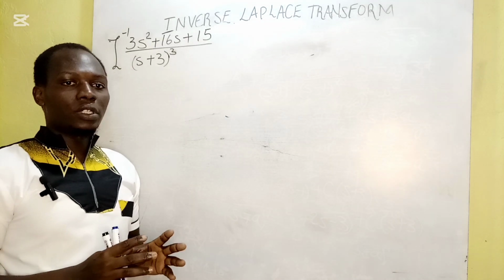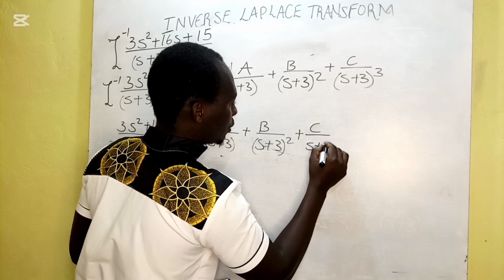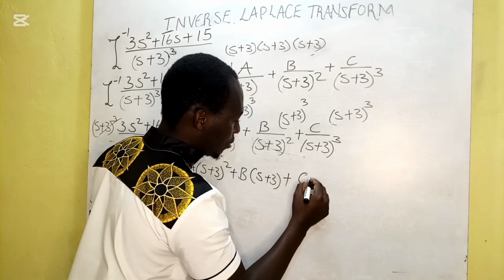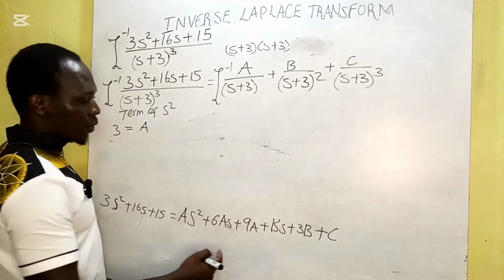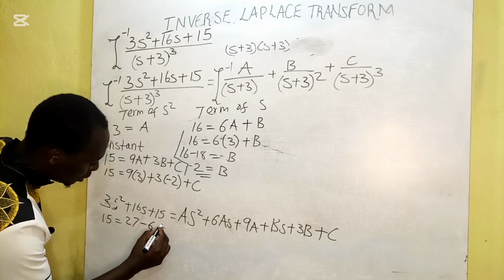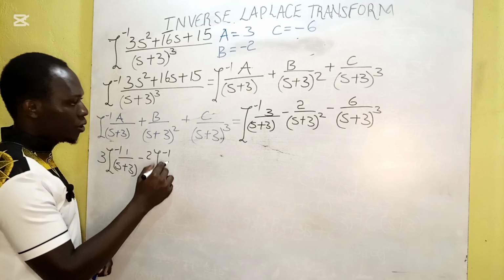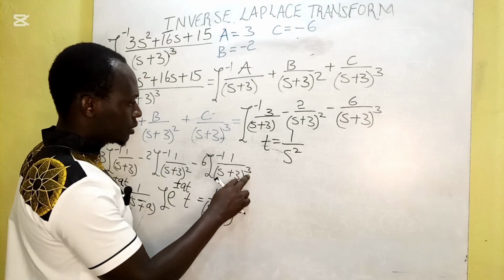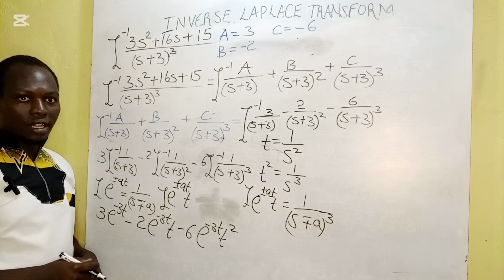INVERSE LAPLACE TRANSFORM USING PARTIAL FRACTION/ENGINEERING MATHEMATICS EXAMPLE 6